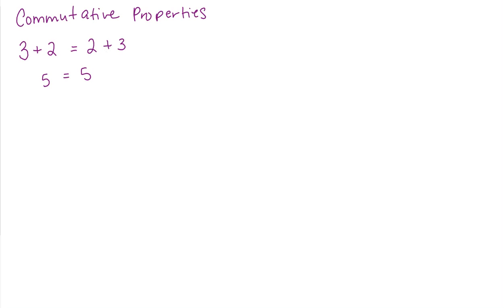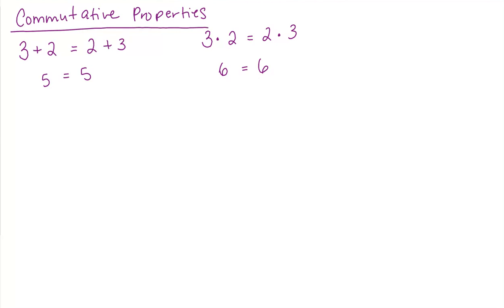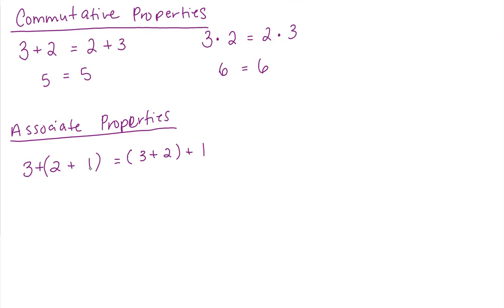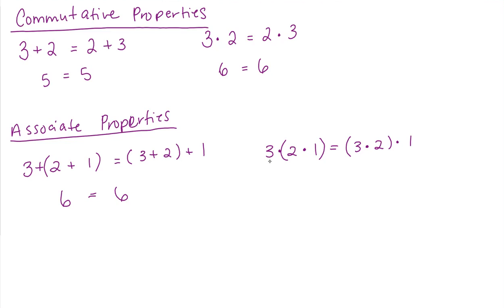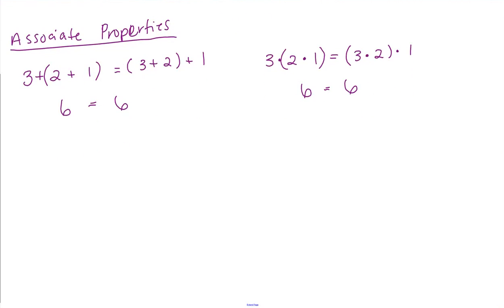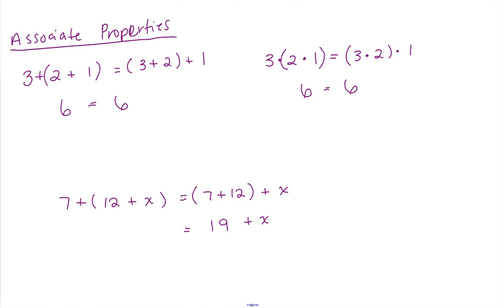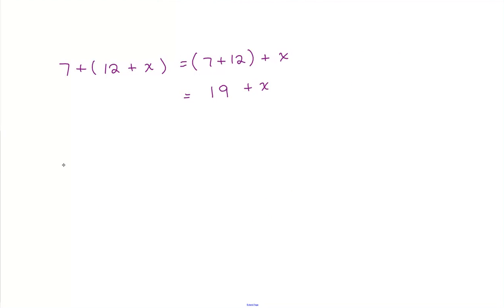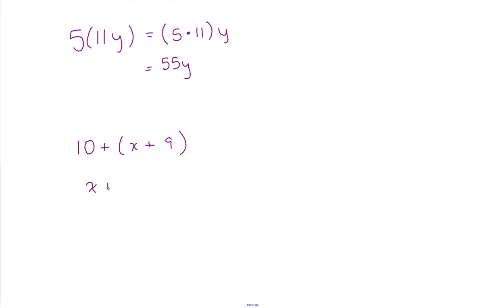Properties of Addition and Multiplication